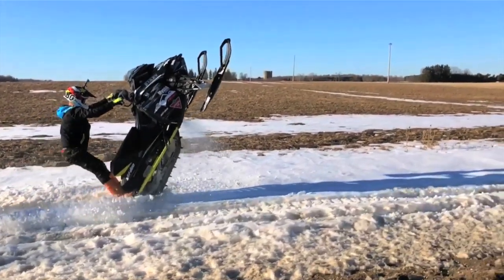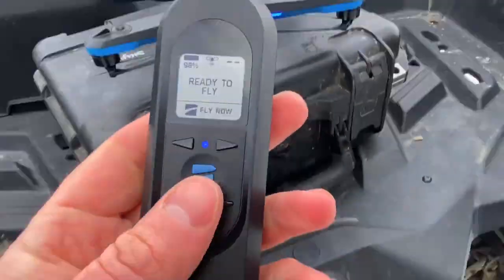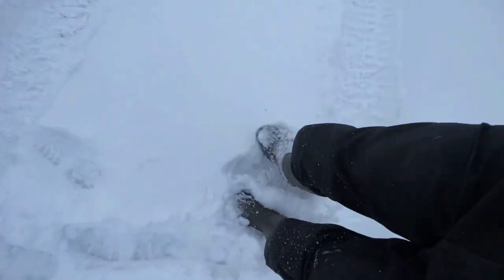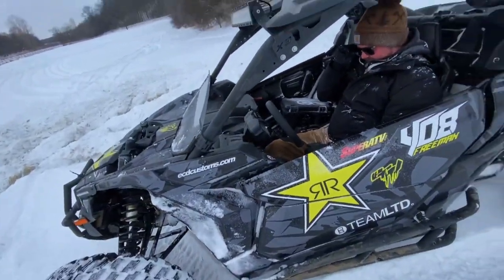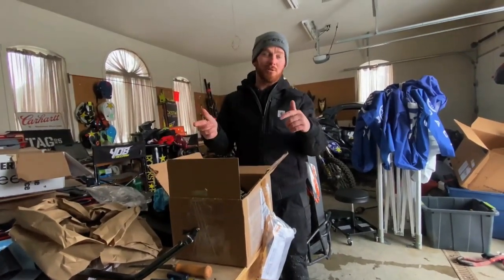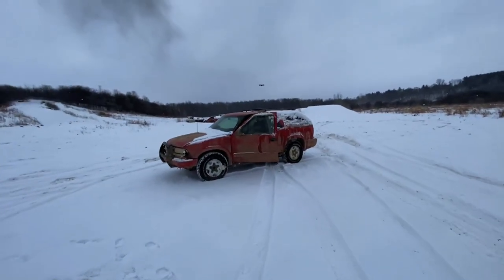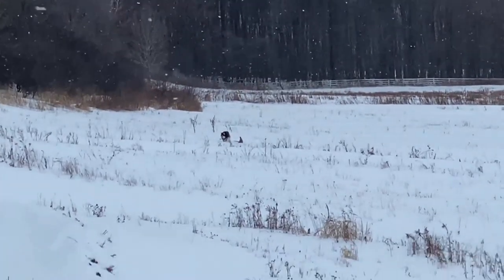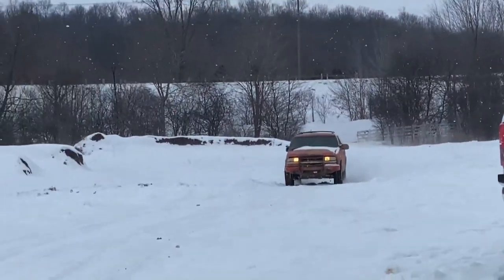4X4 BLAZING Balls Of FIRE!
4X4 BLAZING Balls Of FIRE! Winter is flying by! So much snow of course and no snowmobile! YET! Hopefully we'll have a snowmobile dialed in by next week! Anyways ripped the Maverick X3 and DTV shredder and drove through some fire with the 4X4 Chevy Blazer!

4X4 BLAZING Balls Of FIRE!